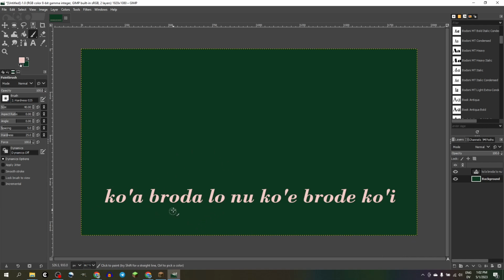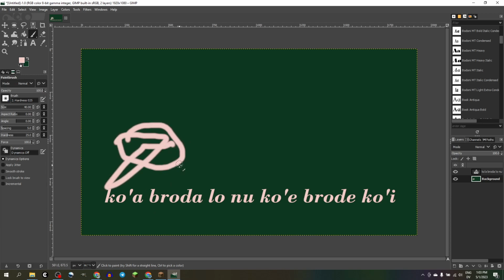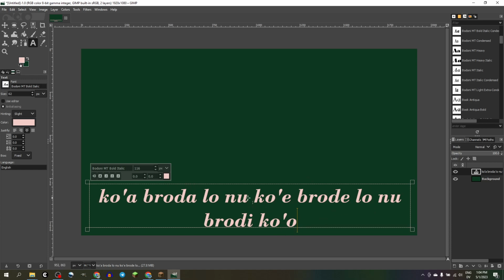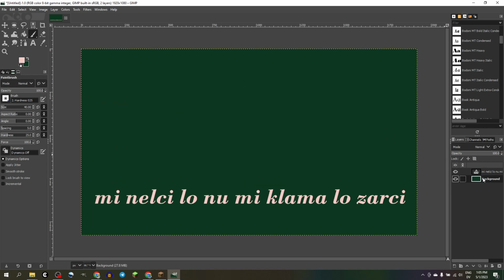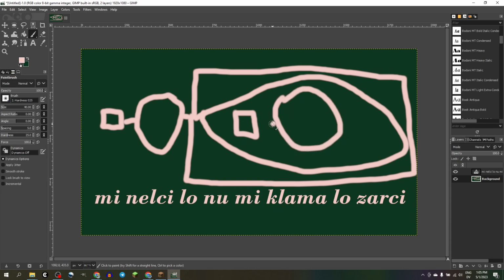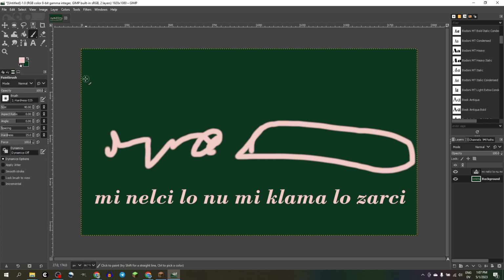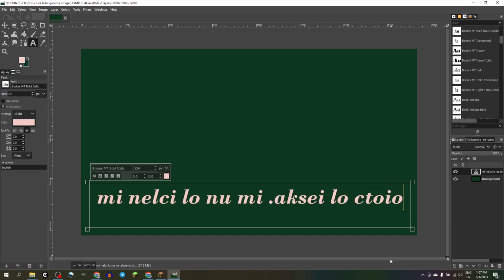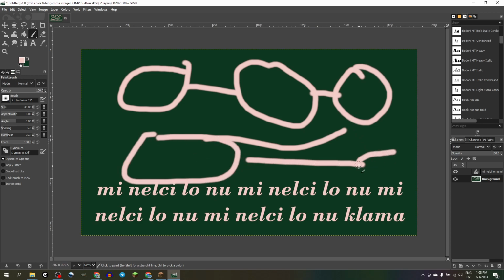fluent spoken Lojban has to be processed in large chunks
This is just some more explanation of how fluent Lojban works, to try to get you to understand that immersion is not only possible but actually the only way you're going to get to Lojban fluency. The patterns and structures in a detailed word-by-word analysis of Lojban aren't the same as the way fluent Lojban is understood at speed.